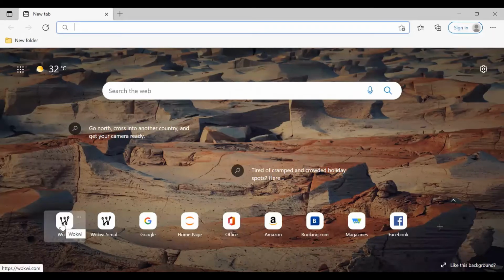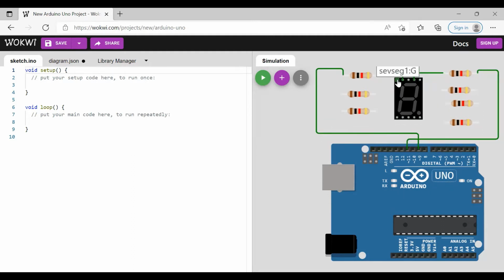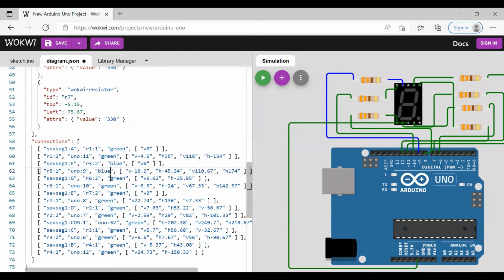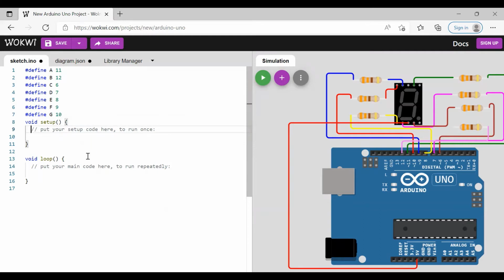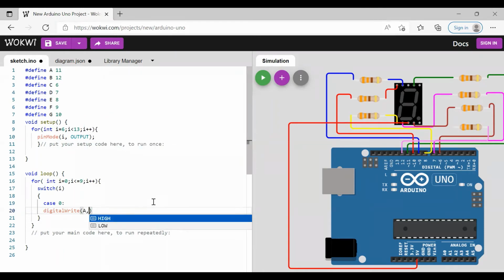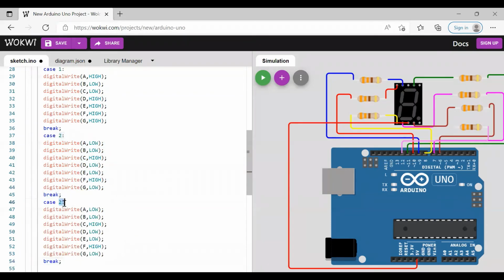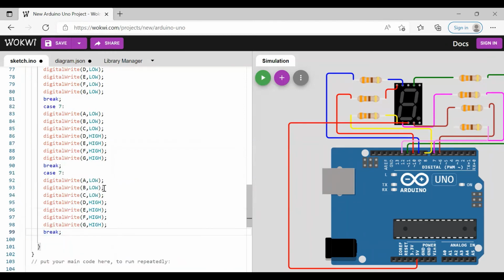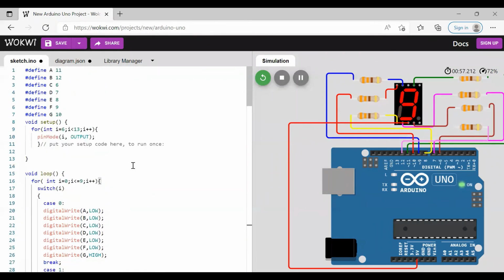Arduino: Interfacing of seven segment display